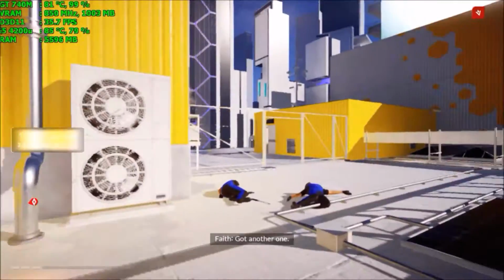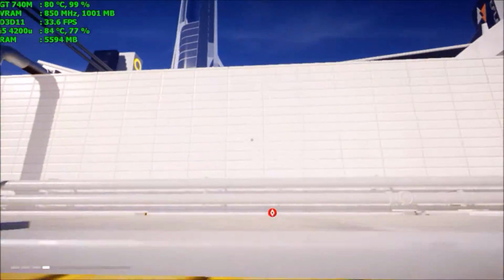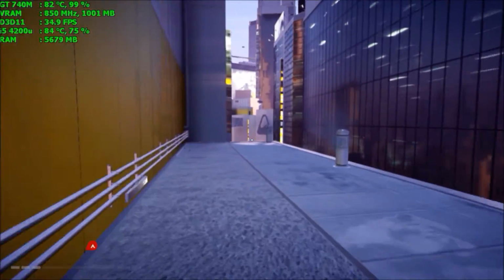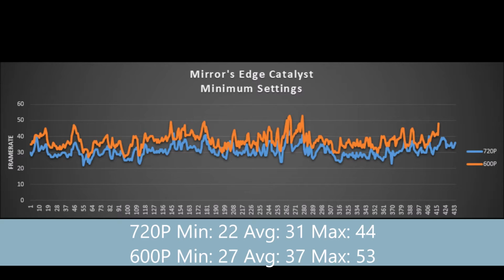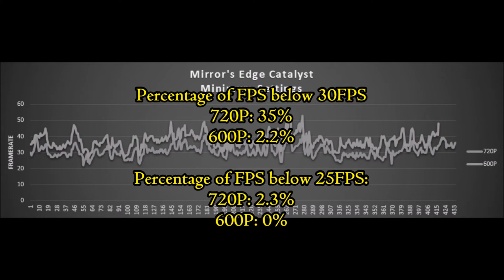Mirror's Edge Catalyst Asus X550LB (i5 4200u/GT 740M) [600P]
Framerate (Minimum Settings 1366x768):
Resolution Scale 0.93%(720P)  Min: 22 Avg: 31 Max: 44
Resolution Scale 0.78%(600P)  Min: 27 Avg: 37 Max: 53

PC Specs:
Model: Asus X550LB-XO055H
CPU: Intel Core i5-4200U 2.3GHZ
Ram: 8GB DDR 3L 1600MHZ CL11

Software:
GPU Drivers: Nvidia ForceWare 368.39 WHQL
OS: Windows 10 64Bits
FPS Register: Fraps 3.5.99
Monitor Stats: MSI Afterburner 4.1.1
Data Organizer and Cloud: Microsoft Office 365
Video Recorder: Nvidia Shadowplay
Video Editor: Windows Movie Maker